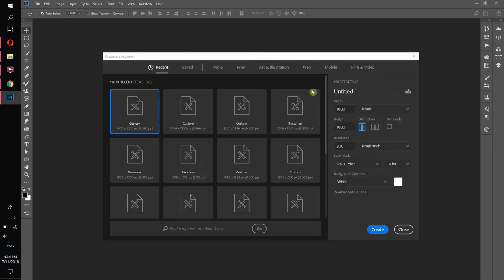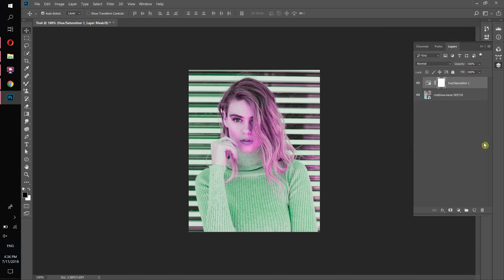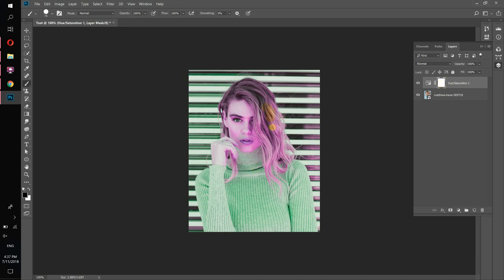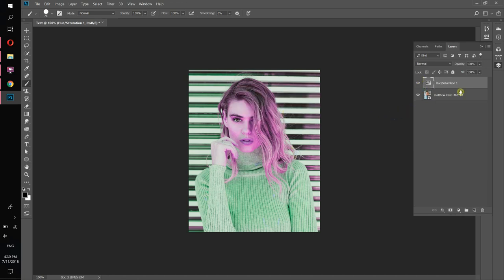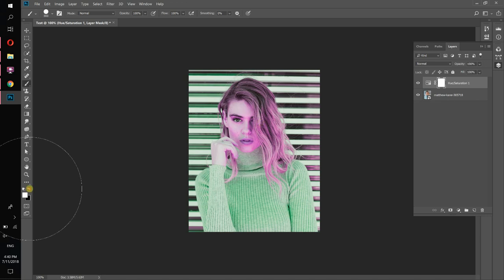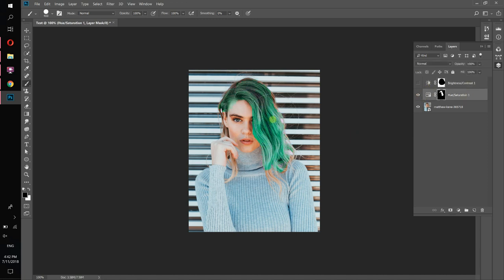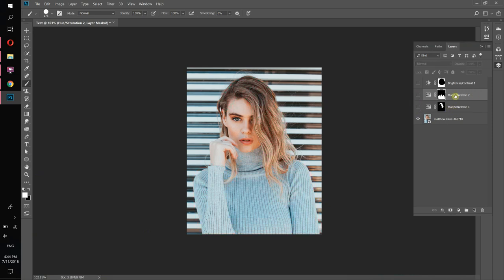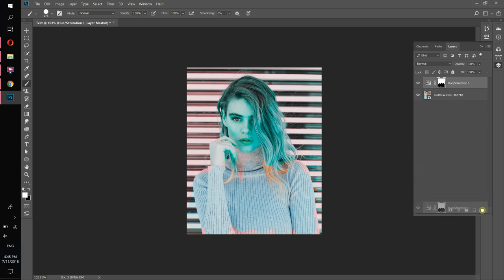Learn Photoshop - How mask works part 1